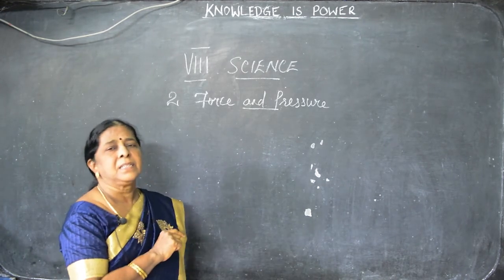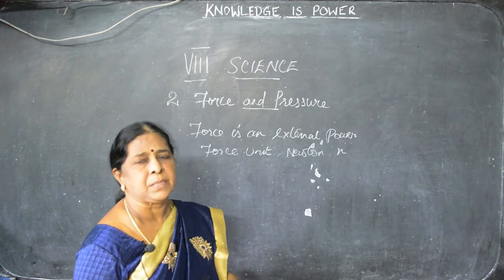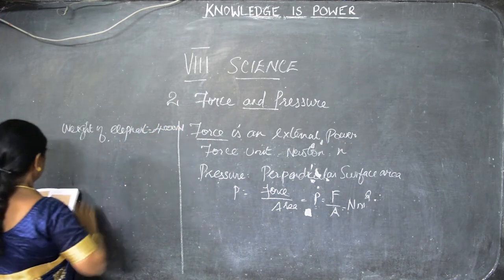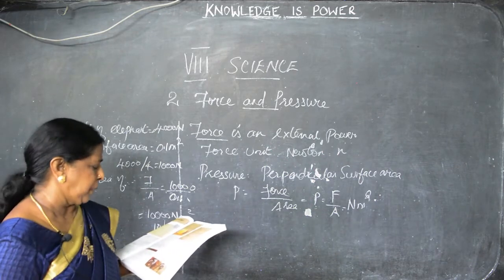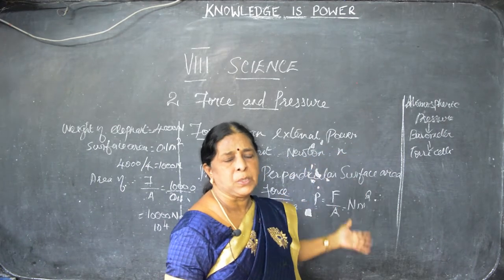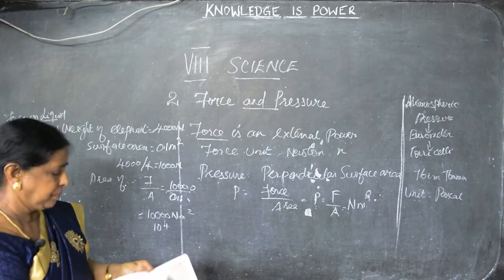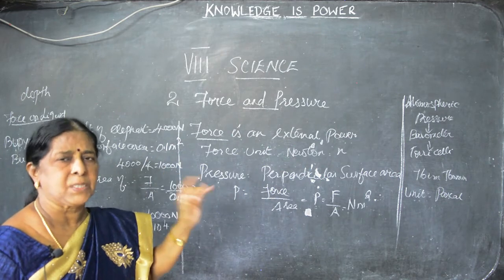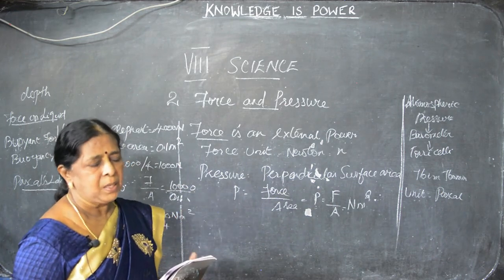VIII Std - Science 12 - Force and Pressure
Samacheer Kalvi